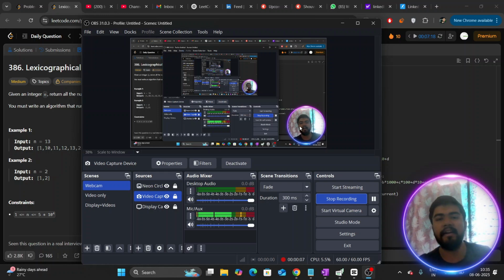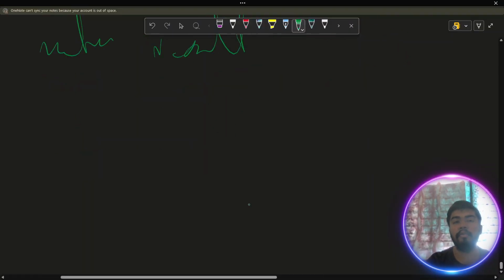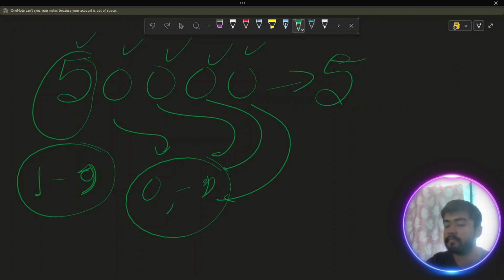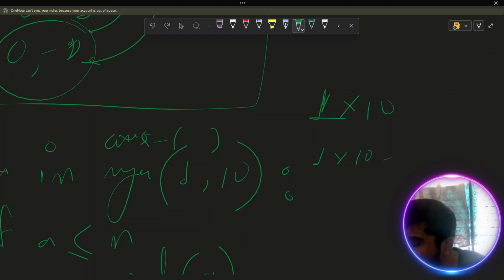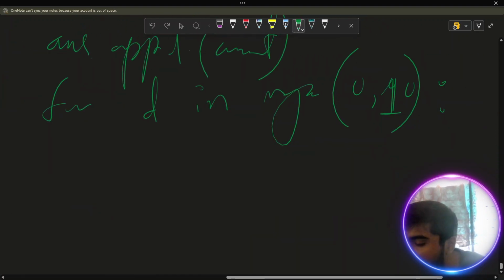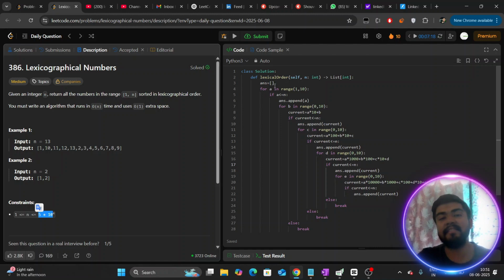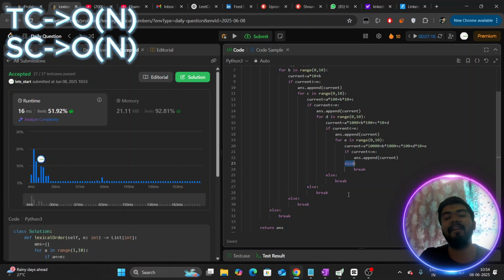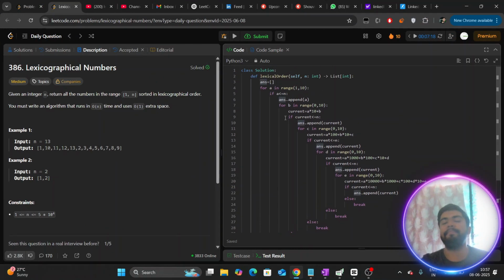Lexicographical Numbers || Leetcode 386 || Math || Intuition || Digit Loop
100 Days Code Challenge with Shouvik 🚀 || Master DSA, System Design & Backend Development || Lexicographical Numbers || Leetcode 386 || DSA || 100 Days of Coding Challenge